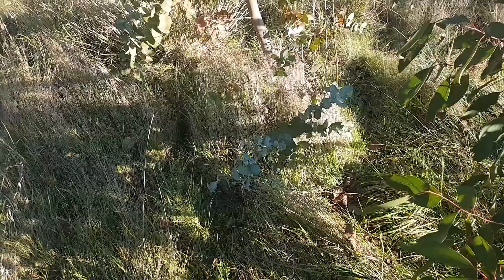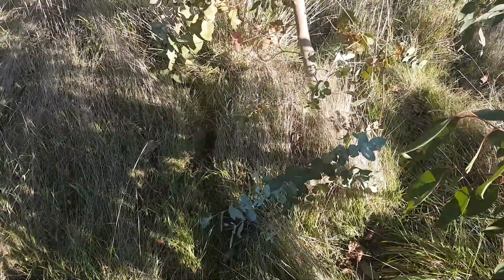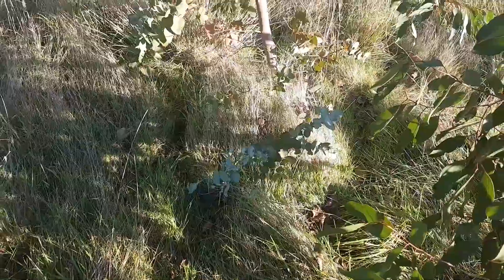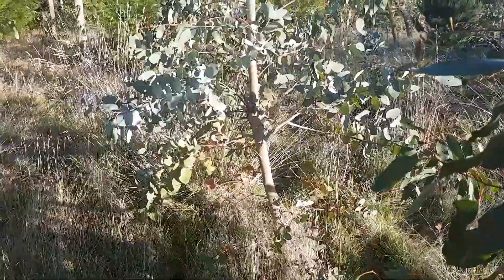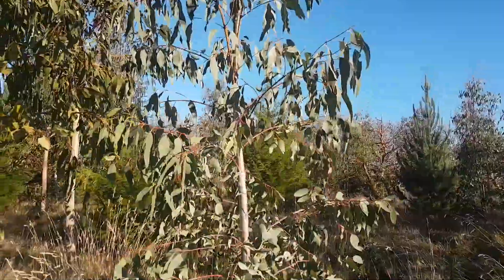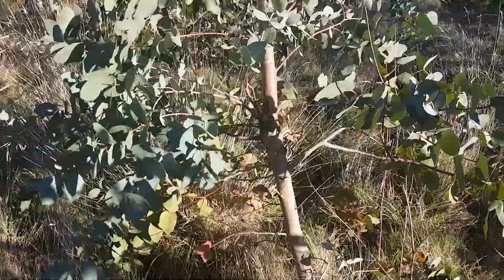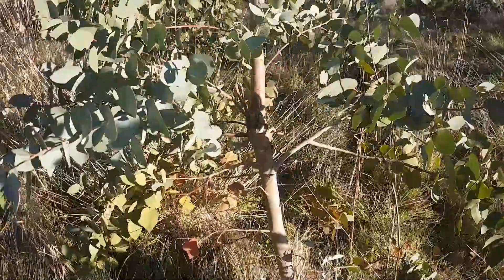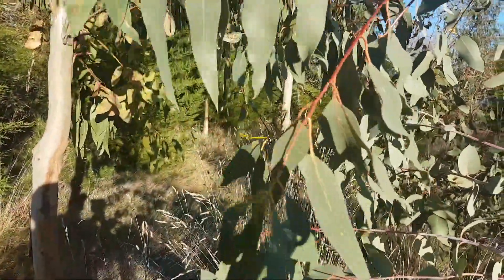Eucalyptus gunnii - wet vs dry climate (Cider gum)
Trialing gunnii on a very dry site vs very wet - where does it perform best?